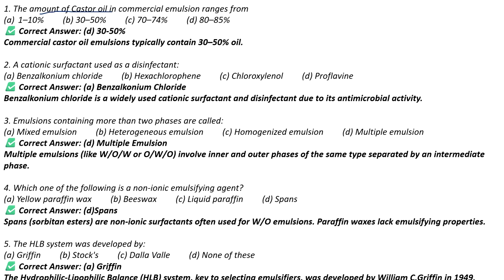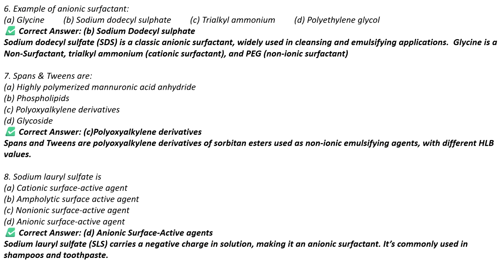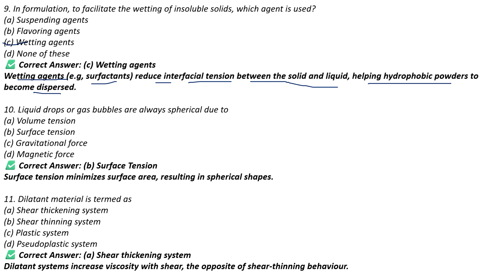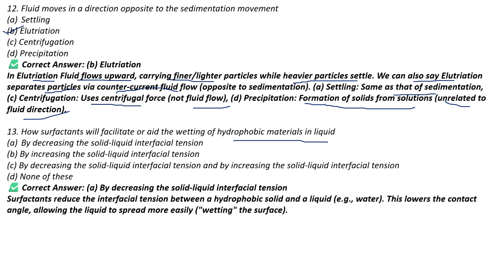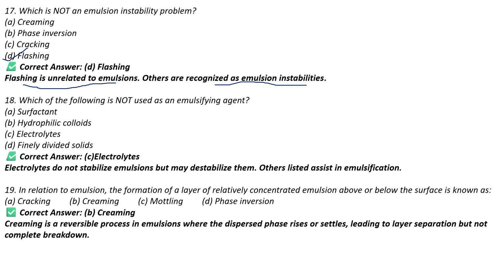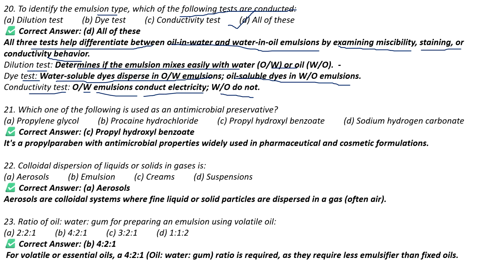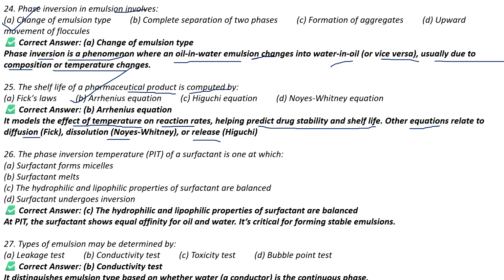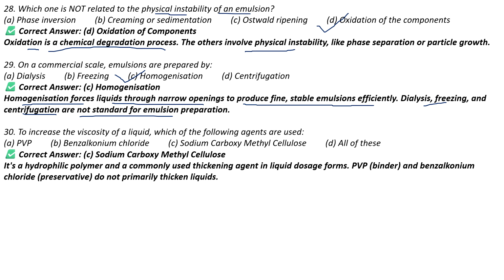Emulsions - Biphasic Liquid Dosage Forms (Part - 1)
Important objective question from the topic Emulsions - Biphasic Liquid Dosage Forms from Previous year exams
These questions will going to give you edge to clear the concepts of this topic